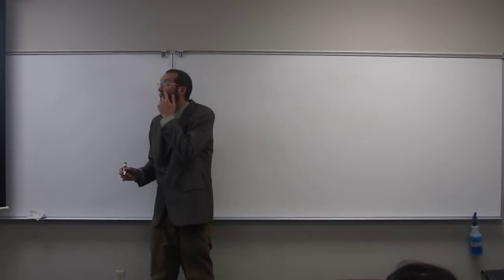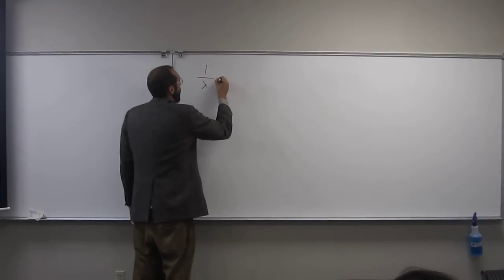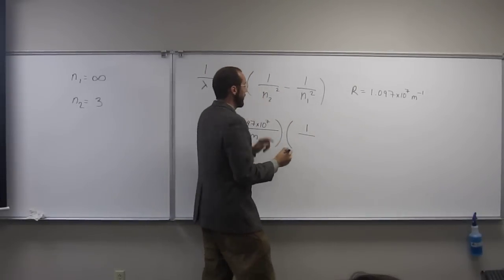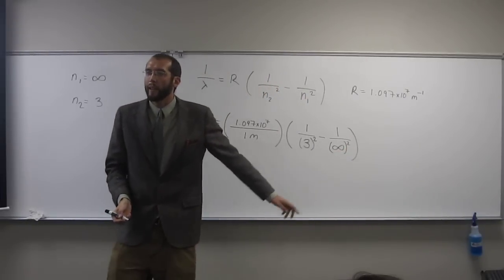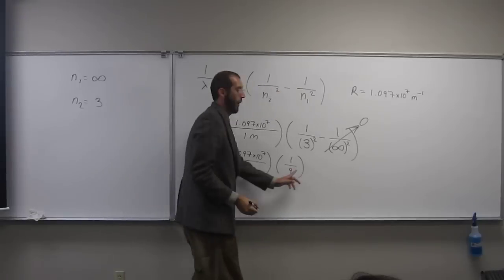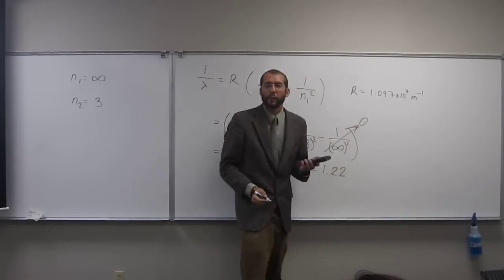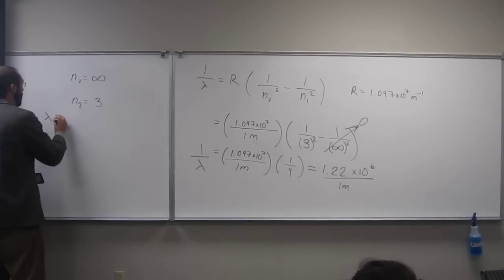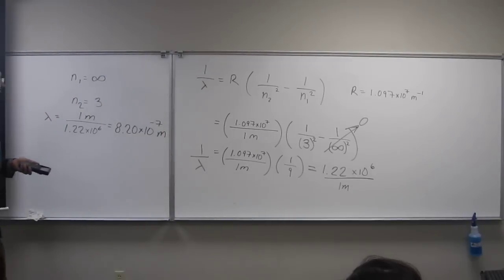Using the Rydberg Equation 002 - Paschen Series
What is the shortest wavelength line (nm) in the Paschen series (n2 = 3, n1 = ∞) for hydrogen?